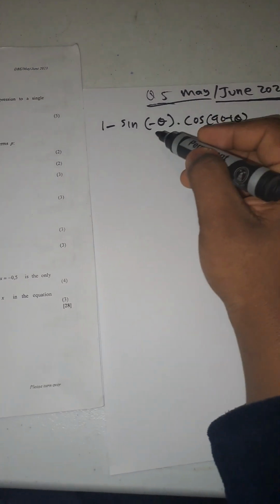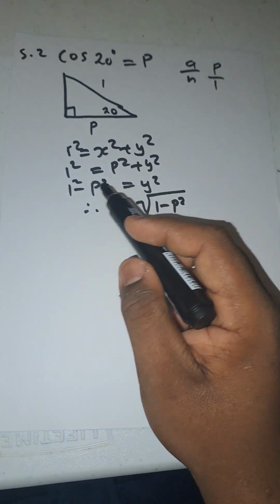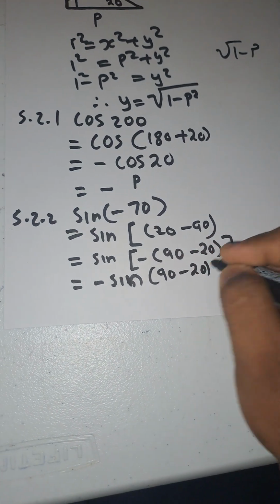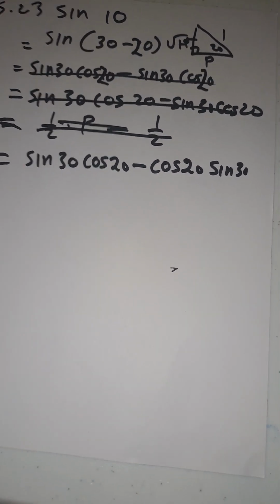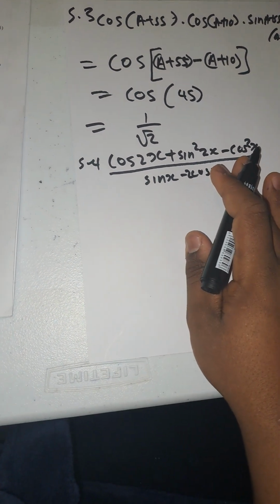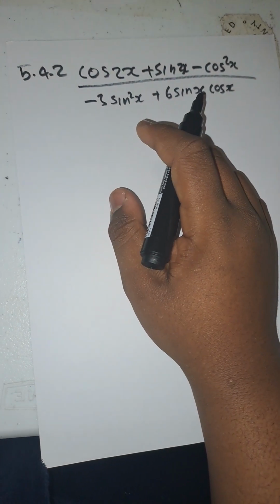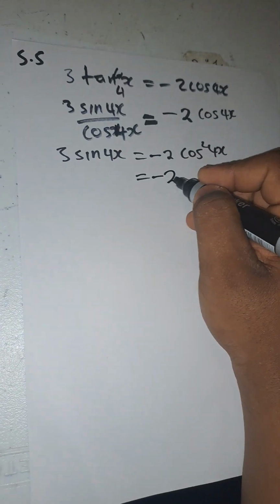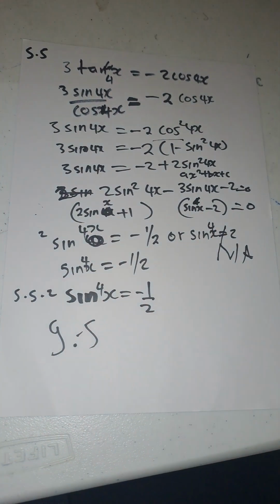Trigonometry | Grade 12 May/June 2023 Maths P2 | Question 5